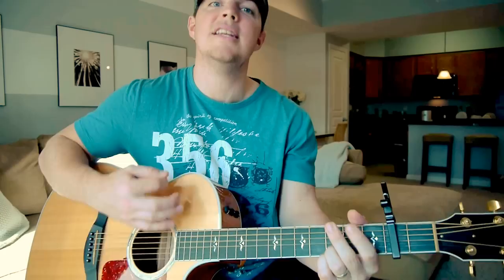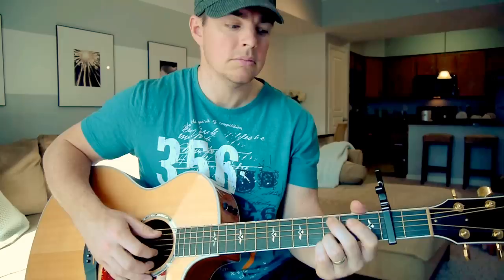3 Cool Strumming Patterns for Acoustic Guitar - Matt McCoy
This video goes over 3 different strumming patterns used for acoustic guitar.
The "Pinch" finger strum
The "Chop" strum
The "Mute" strum

God bless!
Matt